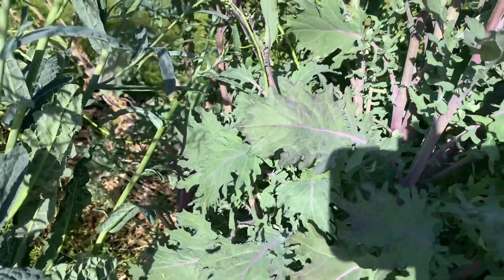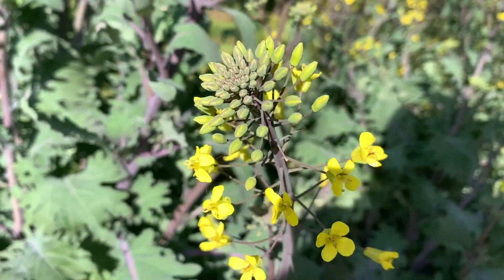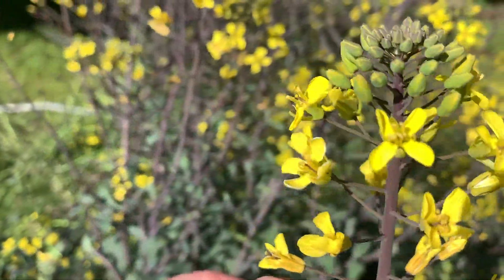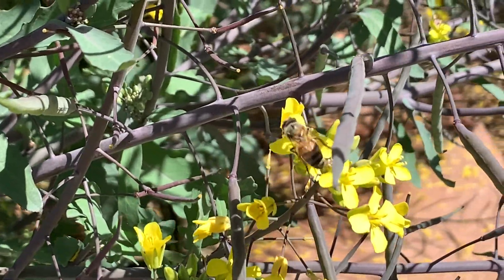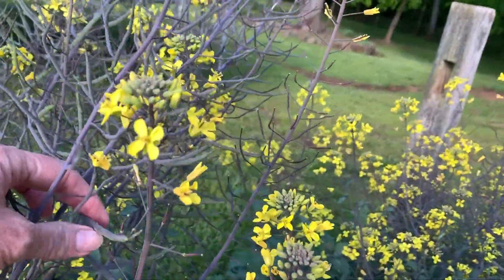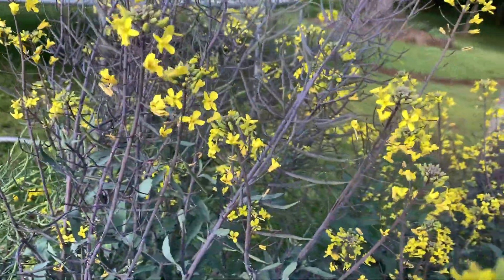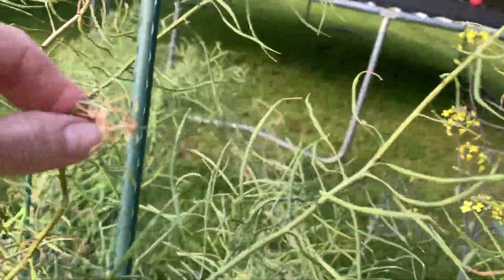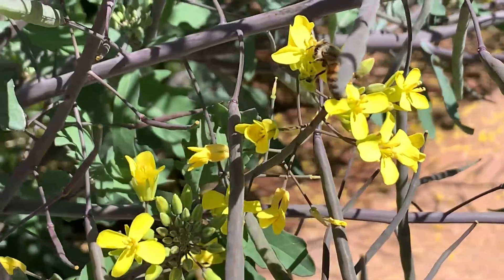STEM To-Go: Bolting Kale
Lettuce and kale are some of the first plants in from the spring garden to succumb to the heat of summer. They don’t wilt and die right away; the plants transition from vegetative mode to reproductive mode, in an effort to ensure their species survival. While the plant in the ground may be reaching the end of its lifespan, it will use its remaining energy to flower and set seed so that a future generation will be established. This video discusses this process, called “bolting,” and shows us how kale is transformed.